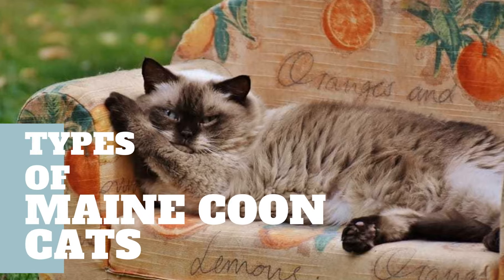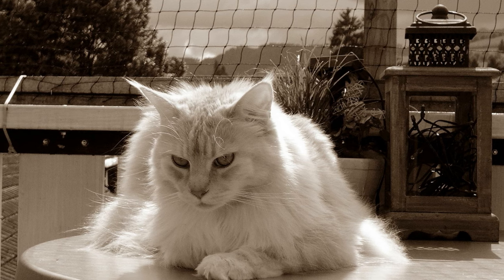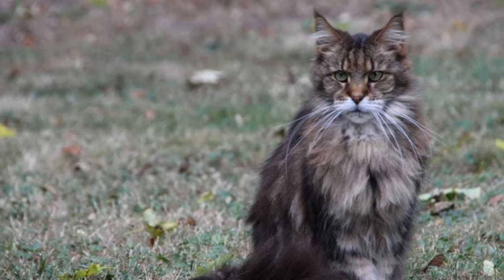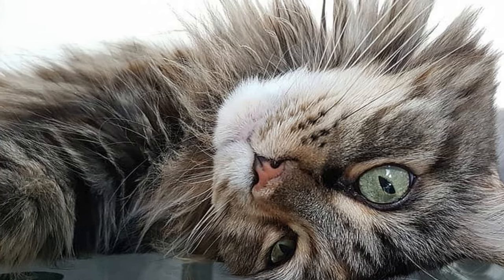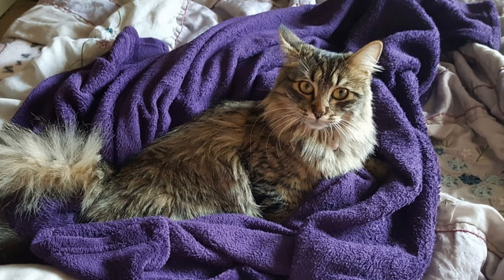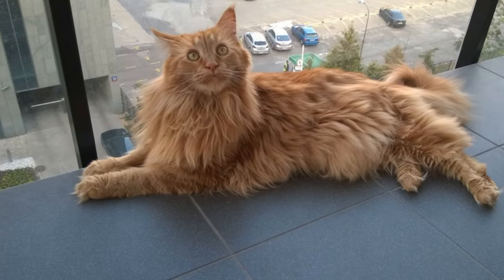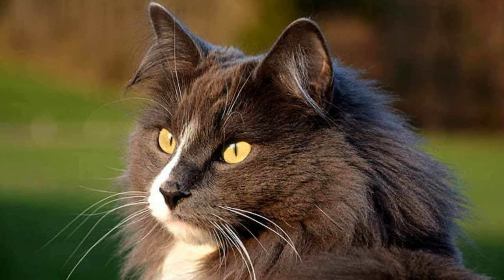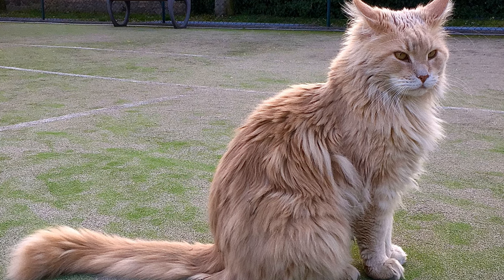Types Of Maine Coon Cats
If color is not something you're looking for, then their personality is something that will be the same for all of them. Intelligent and warm you'll be able to have loads of fun and affectionate time with them.